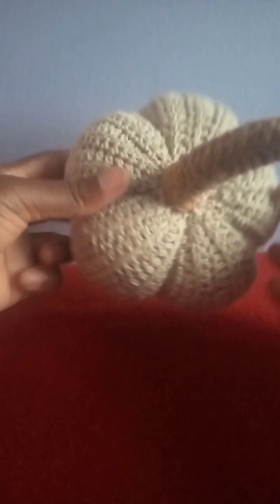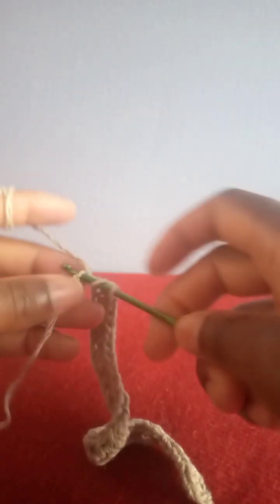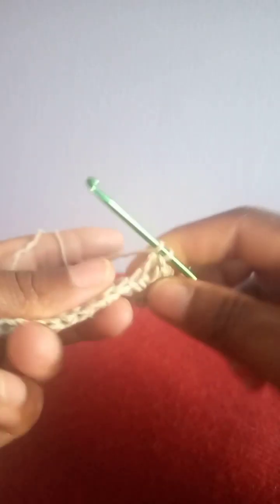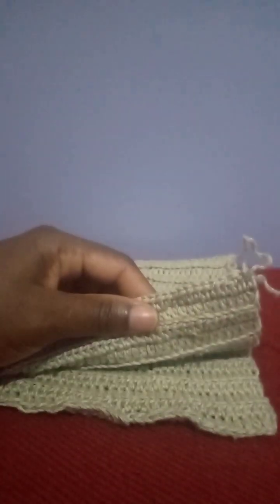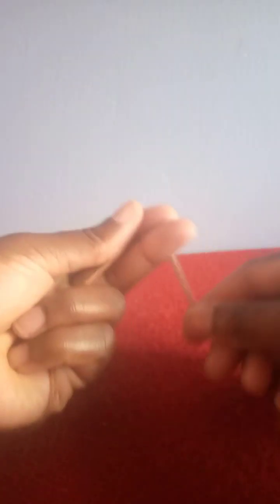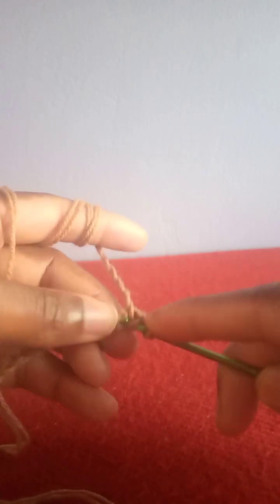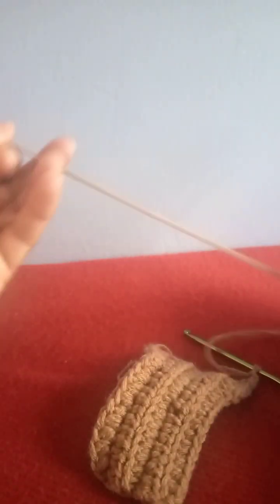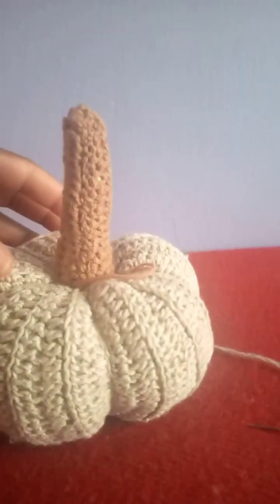CROCHET PUMPKIN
In this tutorial,  I show you how to crochet a pumpkin decor.
very easy and beginer friendly.

Enjoy crocheting!